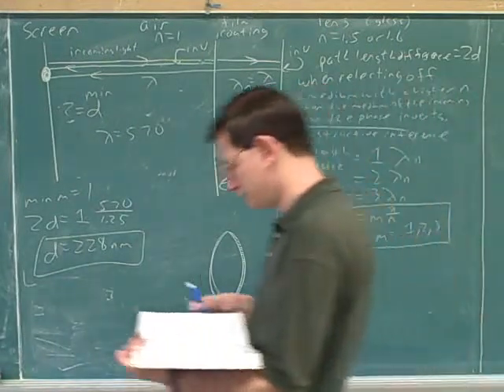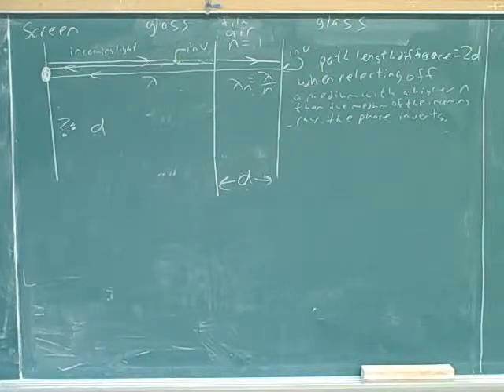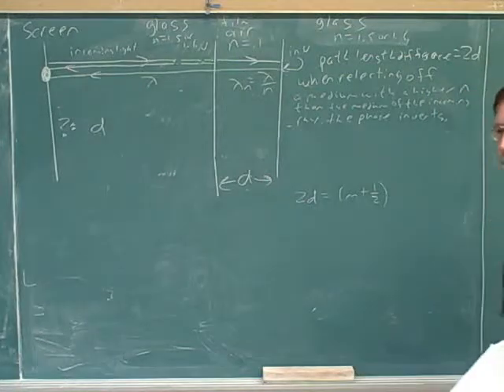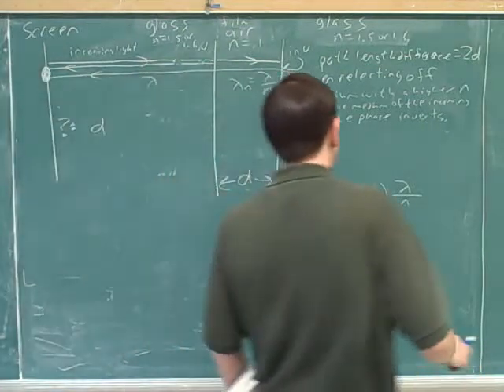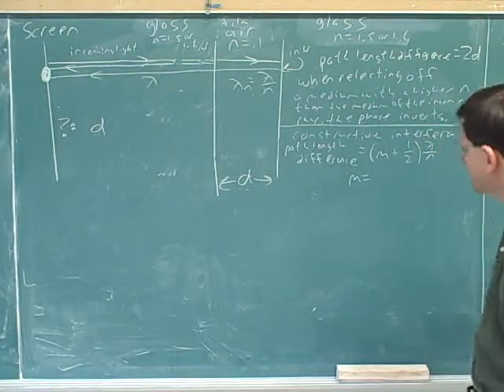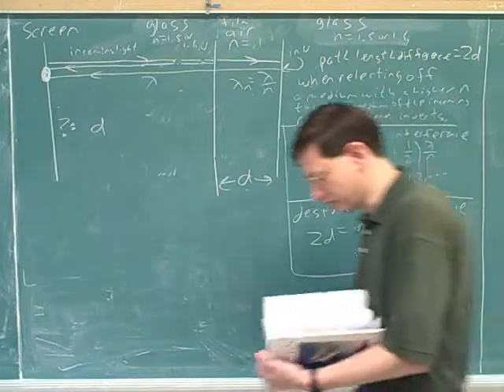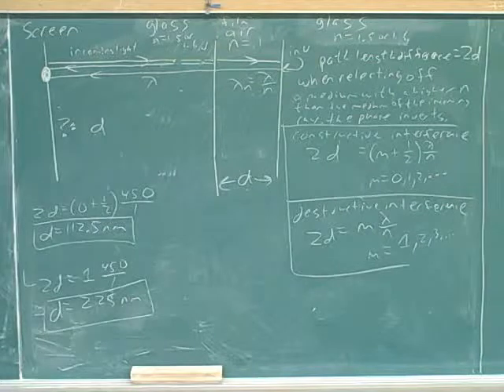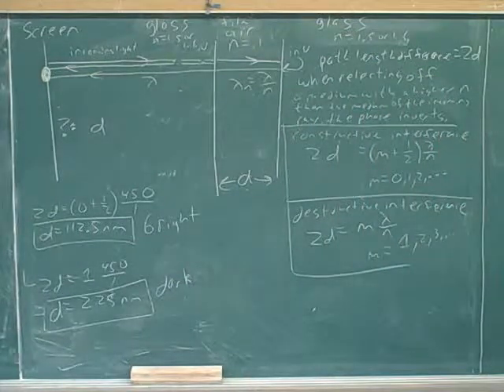Thin films (8)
(2) Continued
(3) Continued. A problem
(4) Continued